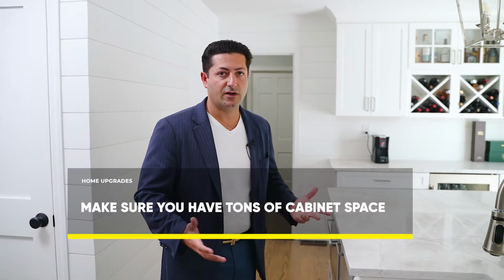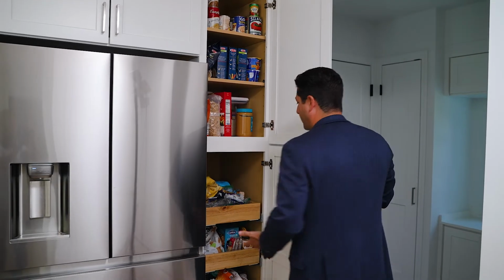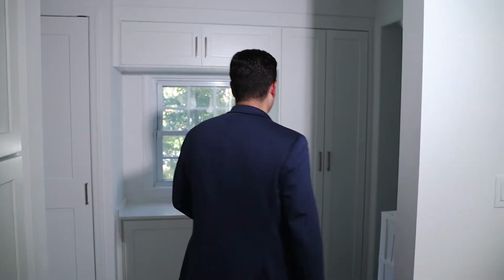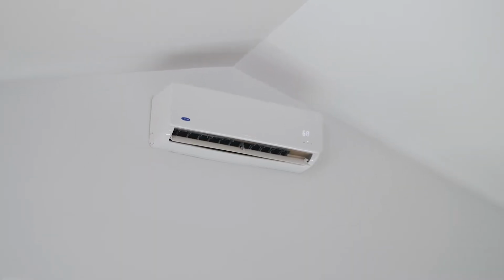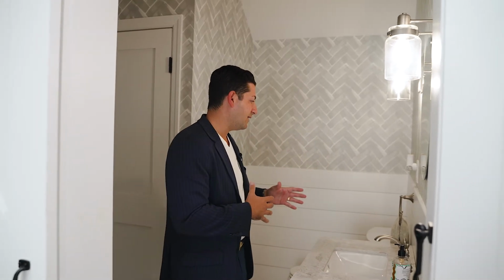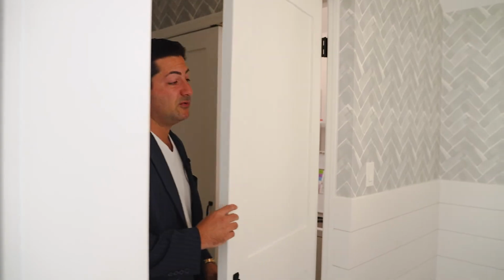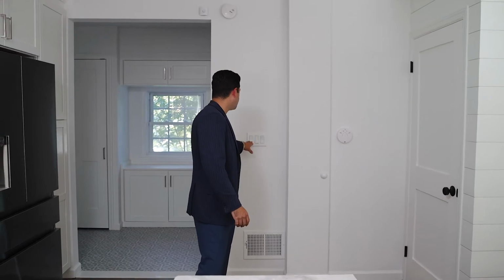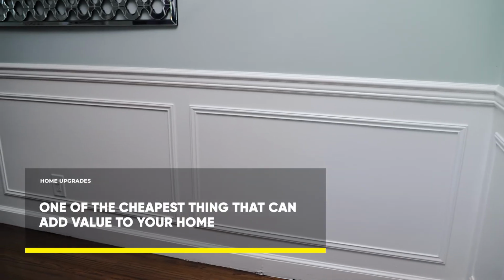Essential Home Upgrades That Will Increase Your Home Value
Are you looking to boost your home's value? In this video, we reveal essential home upgrades that can significantly increase your property's worth without breaking the bank. Find out which improvements provide the best return on investment and make your home more attractive to potential buyers.

Upgrading your home strategically is crucial to maximizing its value, but knowing which improvements are worth the time and money can be challenging. We've done the research for you and compiled a list of essential upgrades that can make a substantial impact on your home's resale value.

Watch our video now to discover these must-do home upgrades and learn how they can help you achieve a higher return on investment when it's time to sell.

🤔Thinking of Moving to Port Washington, Glen Head, Long Island? 🤠

If this is your first time to this channel, and you want to know everything about the food, neighborhoods, entertainment, and the good and bad of living in Port Washington, Glen Head, & Long Island, then subscribe▶ and tap the bell🛎 for notifications so you can be the first to know about the current market in Port Washington, Glen Head, & Long Island.😁

I love getting calls from people every day looking to buy, sell, or relocated to Port Washington, Glen Head, or Long Island.😍 Whether you are moving now or in the future, give me a call ☎, shoot me a text📝, or send me an email📨 so I can help you make a smooth move to Port Washington, Glen Head, & Long Island..🤠